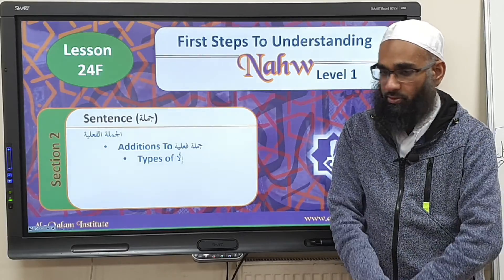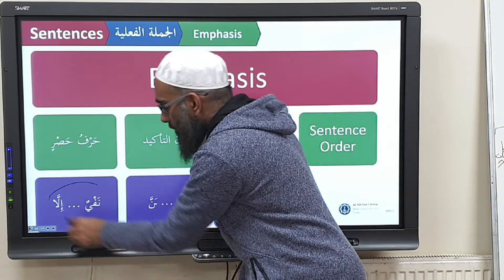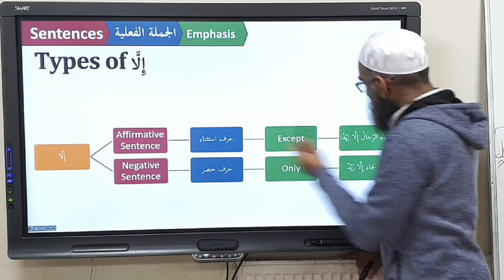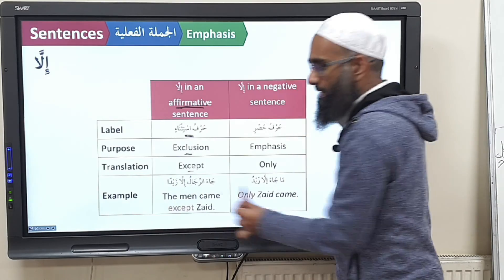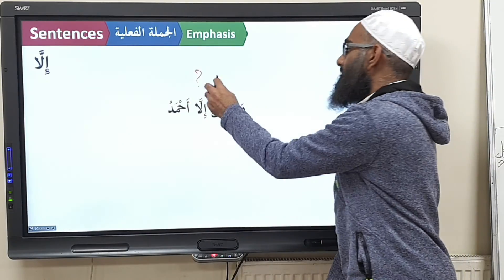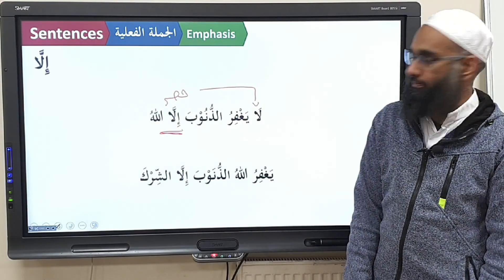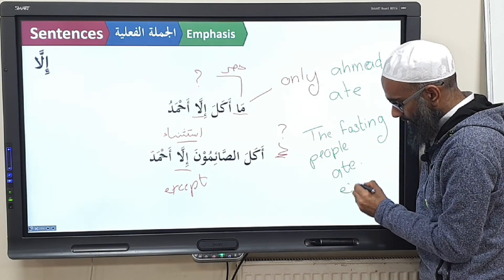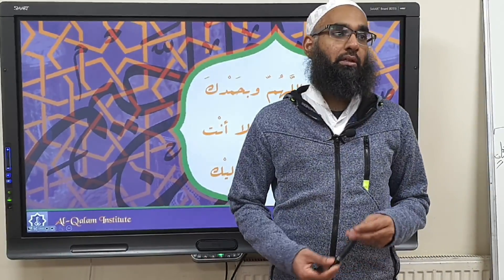FSTU Arabic - Part 2: اَلْجُمْلةُ الْفِعْلِيَّةُ - Emphasising Parts of a Sentence